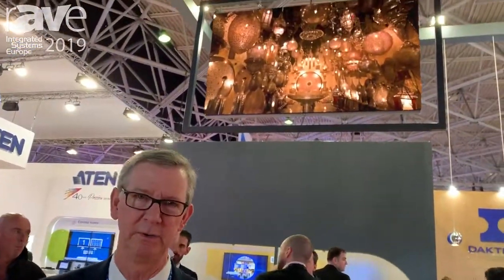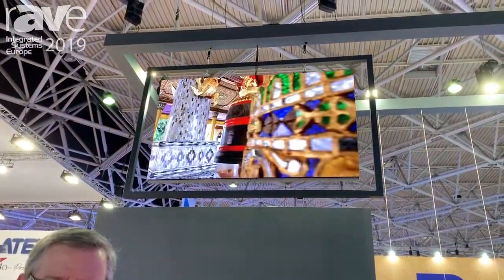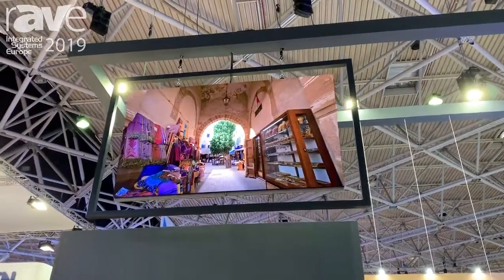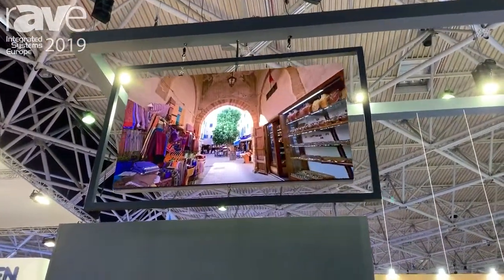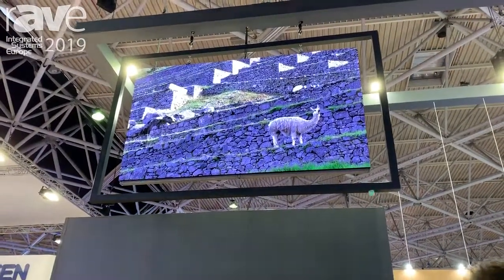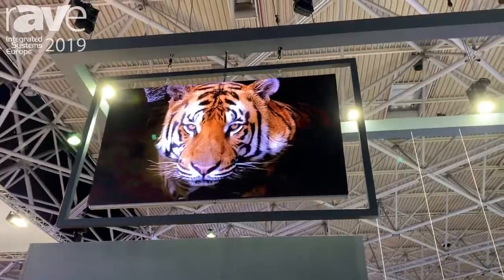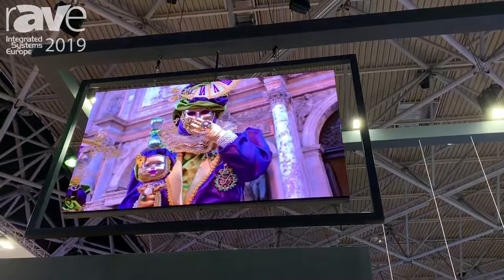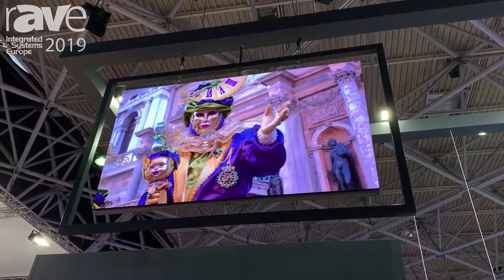ISE 2019: Daktronics Introduces the NPN-1.9mm, Shows With HDR Content for Digital Signage